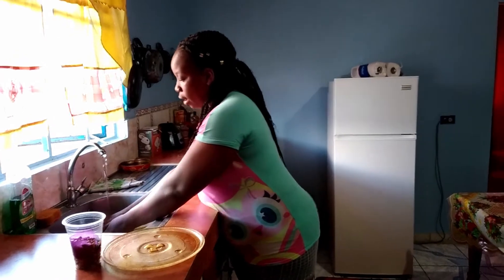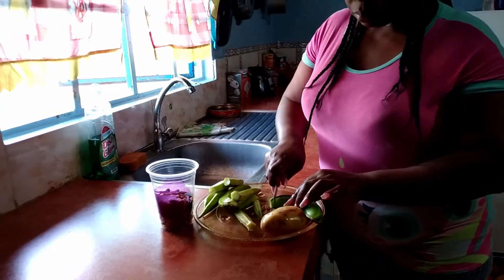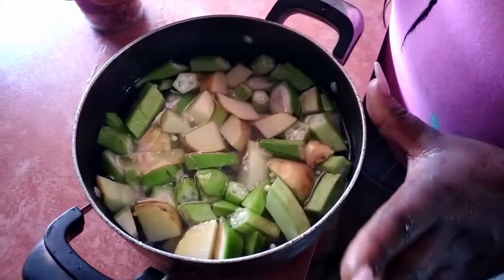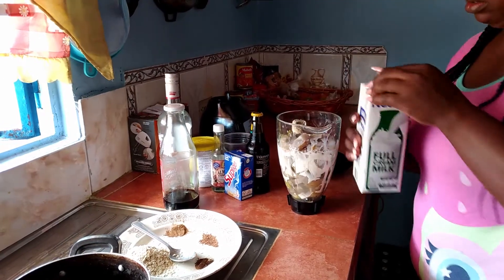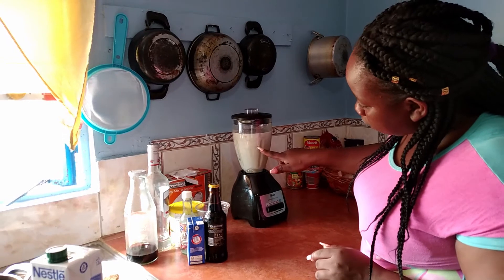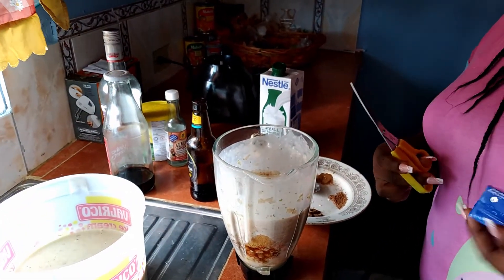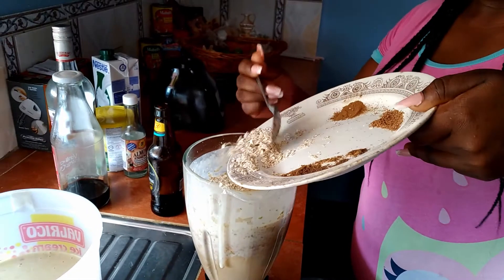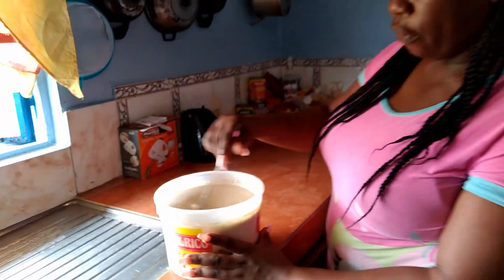Strongback Punch My Way